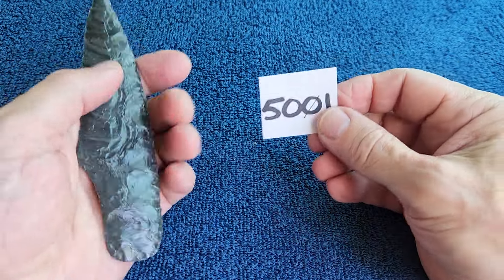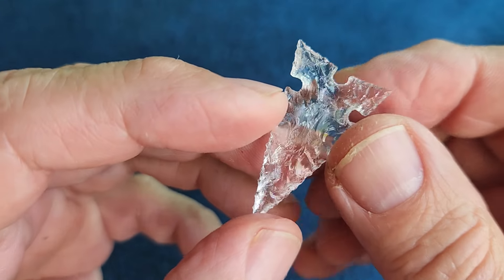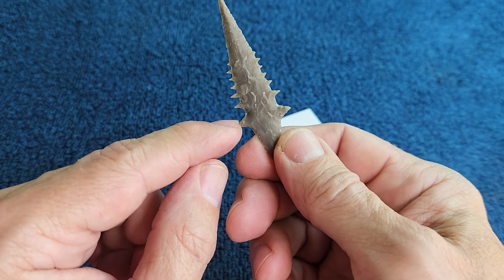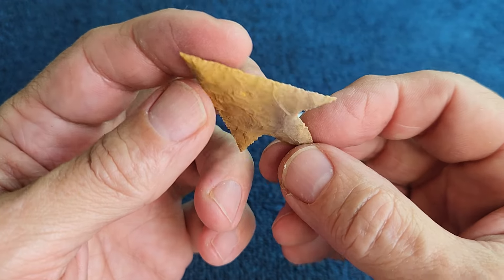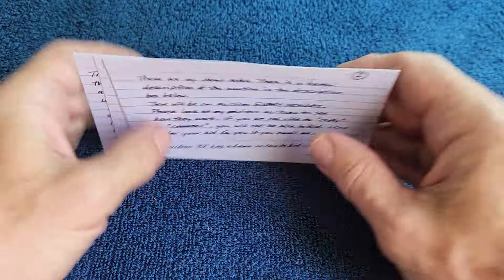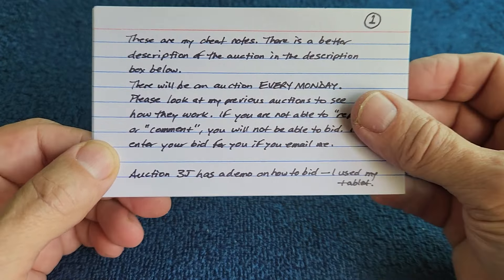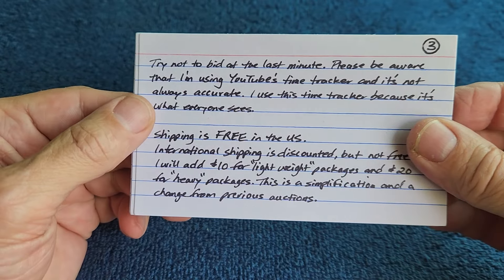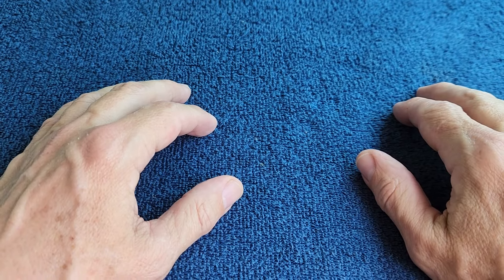Auction 5O (ENDED)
These are modern reproductions. They are not real artifacts.

This is not a live auction.

Auctions will begin at 3pm (Eastern Time) on Mondays and end Monday night (6 hours later) at 9pm (Eastern Time) the same day.

Try not to bid at the last minute. I may not see your bids, or your bids may not post in time.

I will be using YouTube's time tracker to be fair to everyone, but it's not always accurate.

Bid in the comment section.

I will pre-populate the comment section with comments that include the item numbers and a time stamp where the item appears in the video. Please bid under the appropriate comment.

I will monitor the comments periodically.

Please be aware that there is no way for me to send you a PM unless I already have your email.

In your email to me, please include your YouTube name, real name, address, and preferred method of payment.

Shipping is free within the US.

INTERNATIONAL SHIPPING IS NOT FREE.
I will add $10 for light weight package (up to 1lb) and $20 for a heavy package (2lb or more). This is a simplification and a change from previous auctions.

I will issue refunds if needed. You don't need to ship the item(s) back.

If, for some reason, you can not pay, I will offer the item in the next auction.

I will sign all items (that are in a finished state) unless you don't want me to. Please let me know. My signature looks like this:

Jack
Crafty
PAB
(Year)

Shipping will be on Wednesday after the auction. All shipping will be done through the US Post office using First Class, USPS Ground, or Priority Flat Rate Boxes.

I will provide tracking numbers.

When I see your bid, I will hit the "like" button on your comment.

Good Luck!